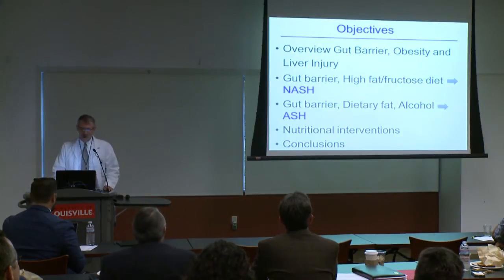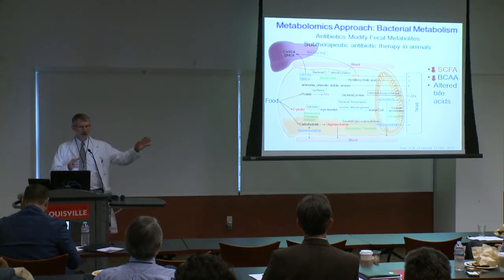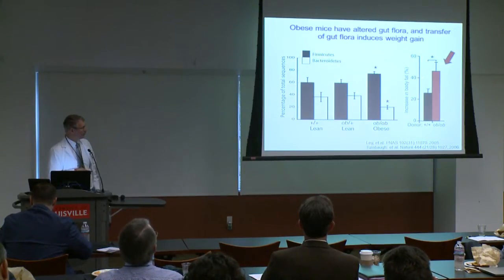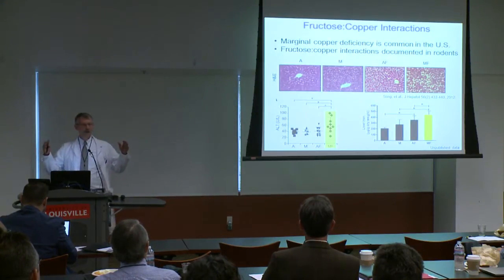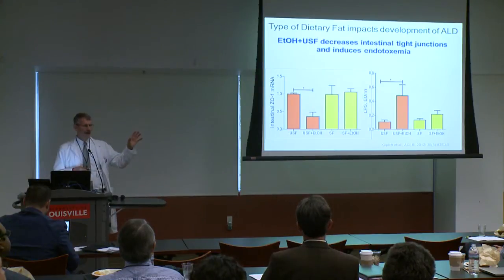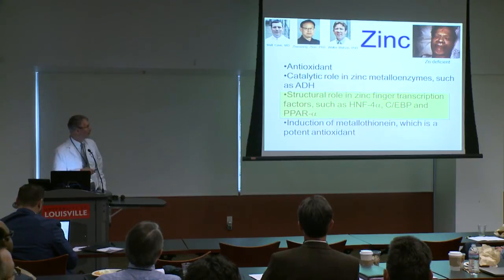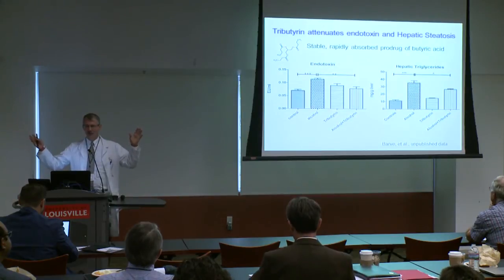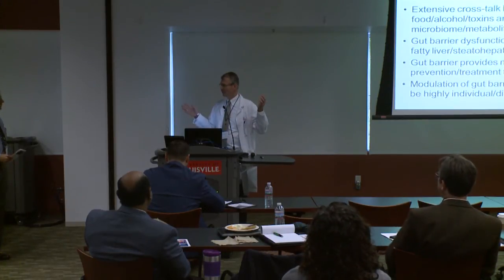Role of Nutrition and the Gut:Liver Axis in Hepatotoxicity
Presenter: Craig McClain, MD, University of Louisville
Mechanisms of Liver injury and Fibrosis